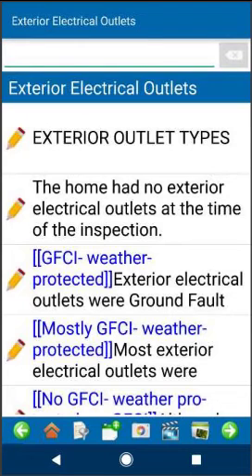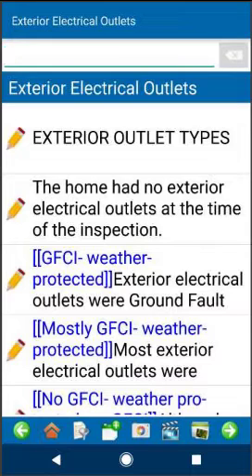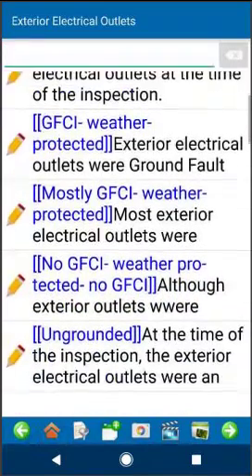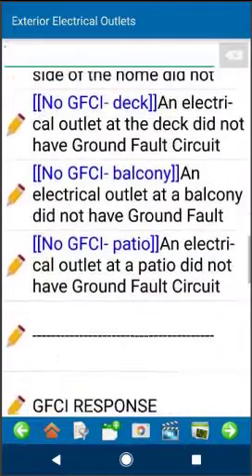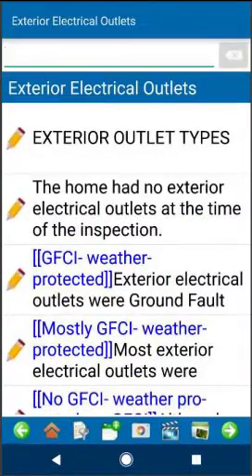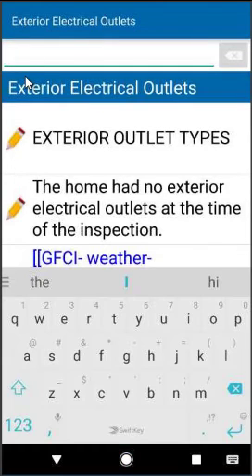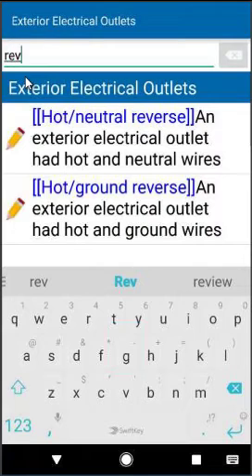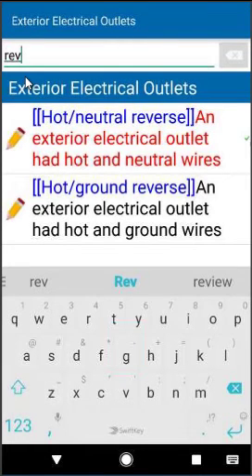Home Inspector Pro Mobile Inspection Software - Search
This tutorial on Home Inspector Pro Mobile covers how to search a list of narratives to quickly find the narrative you need. This feature is on the Android, iPhone and iPad version of HIP Mobile.